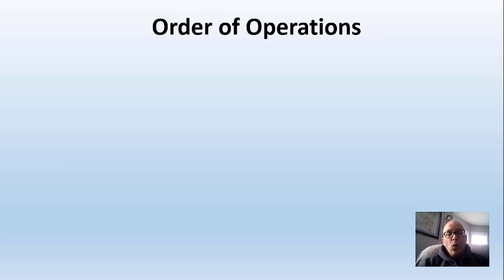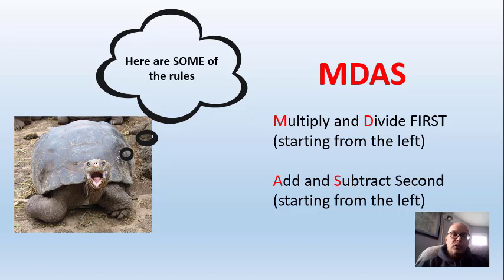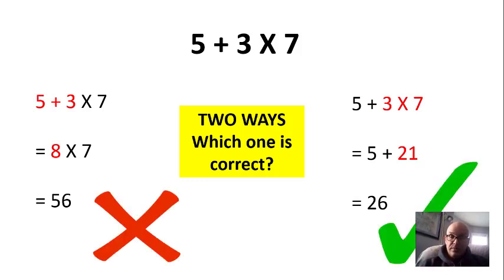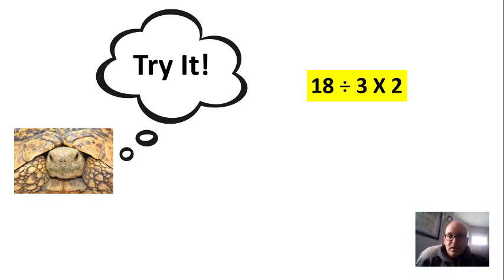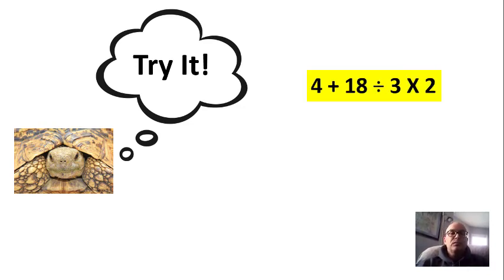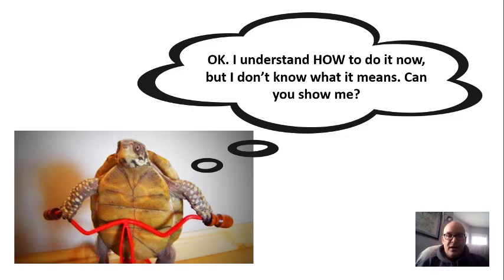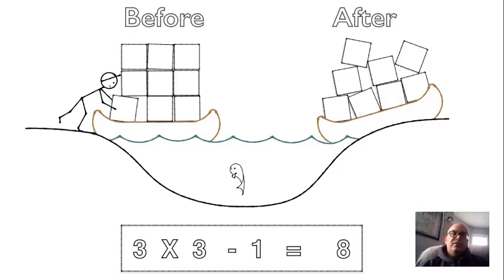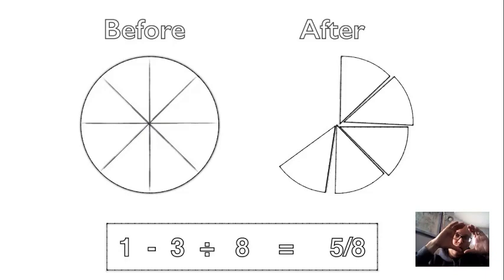LEAD Order of Operations #1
This video is designed for LEAD students (ESL/ELL and refugee students with significant gaps in their learning) as an INTRO (and/or review) for Order of Operations and MDAS.